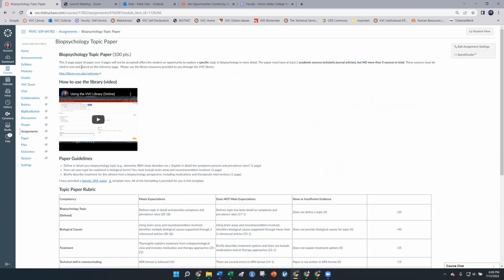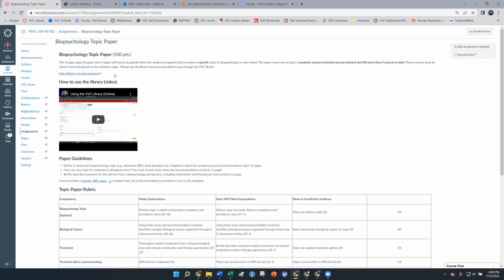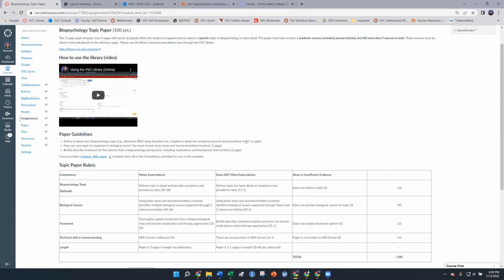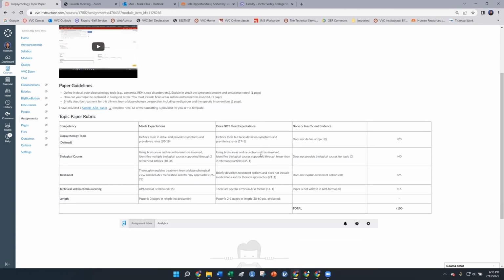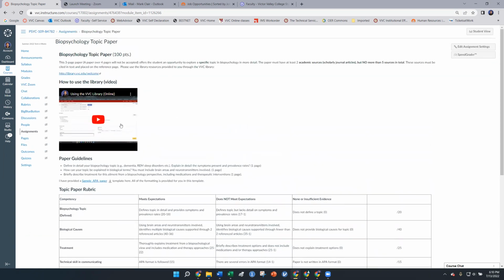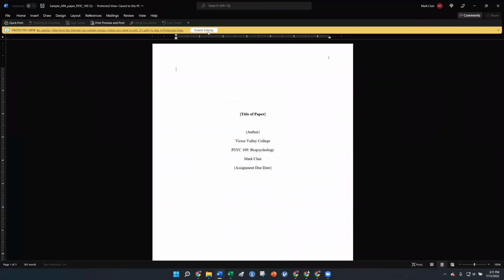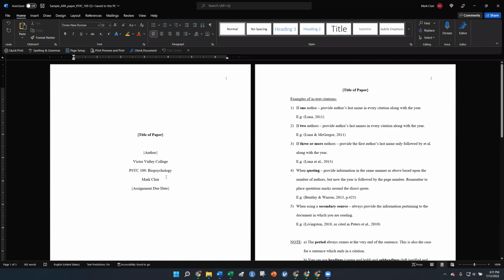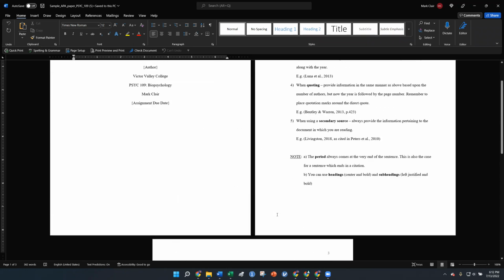Zoom Session: PSYC 109 (Summer '22)